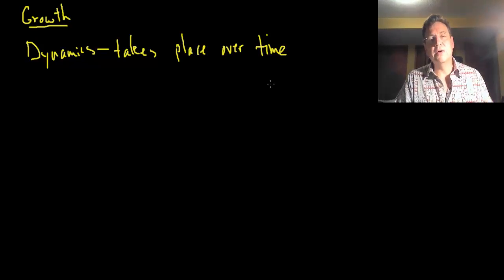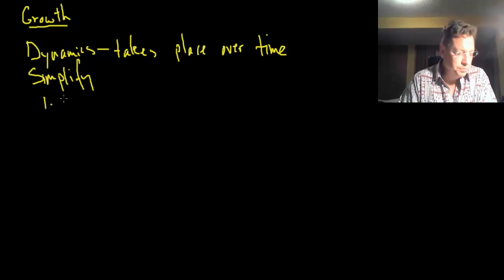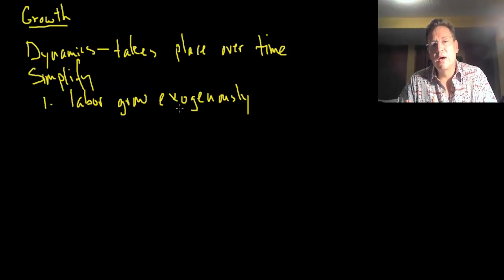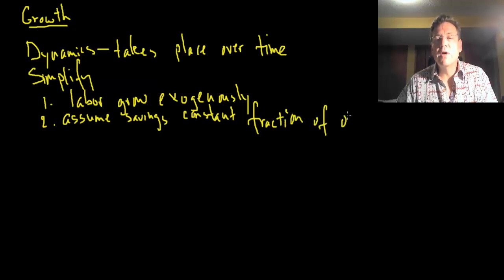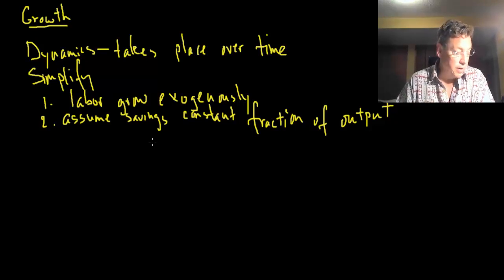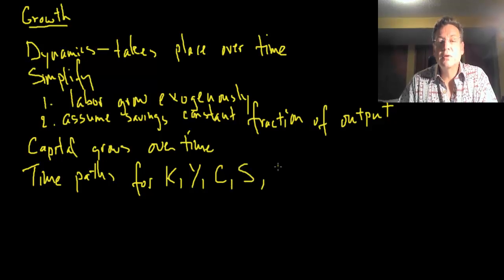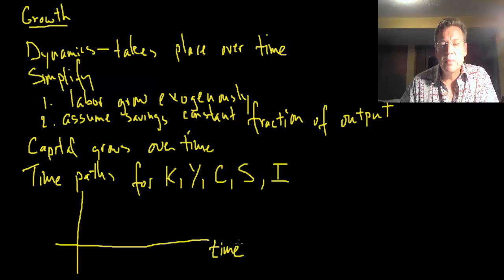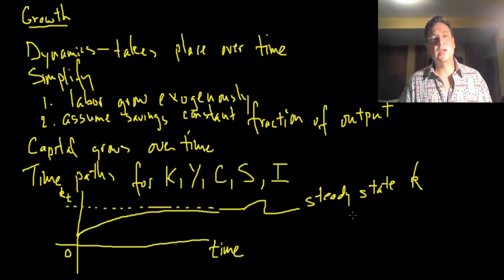Growth preliminaries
Economic Growth, Preliminaries. Eric Leeper is a Professor of Economics at Indiana University in Bloomington, IN,